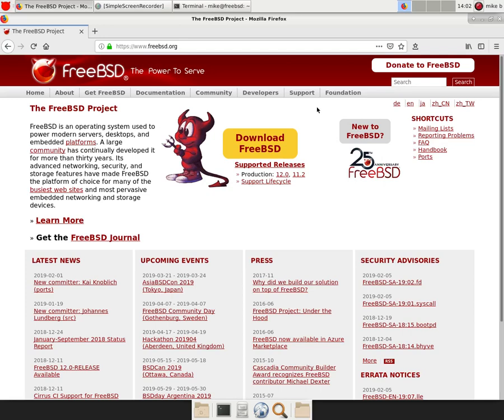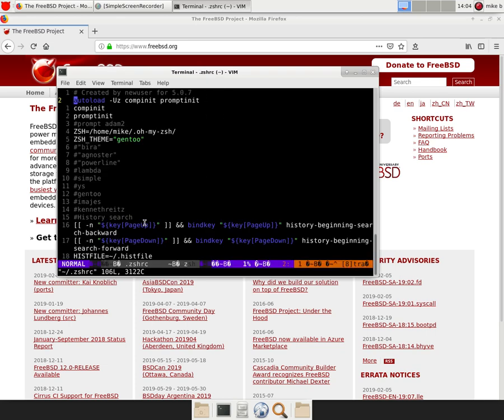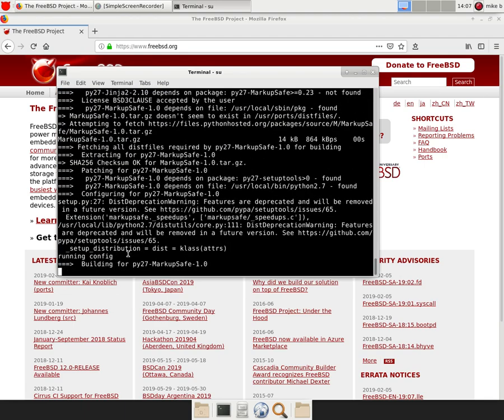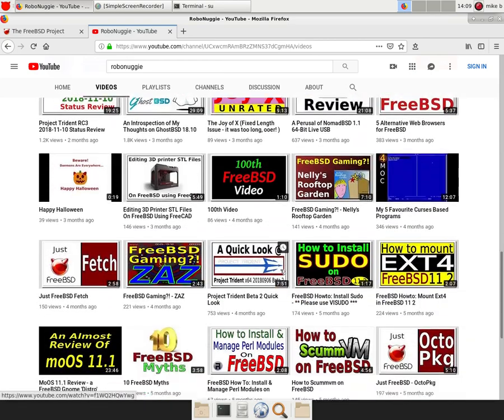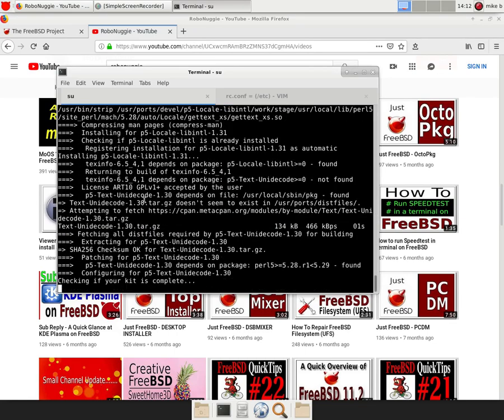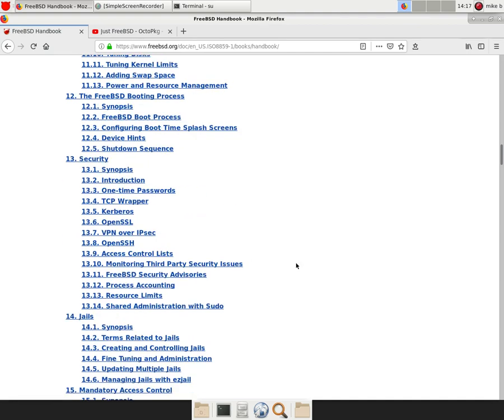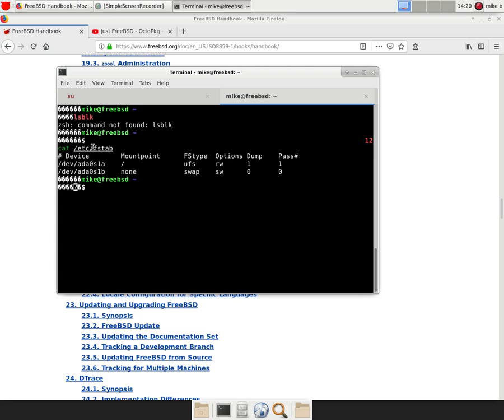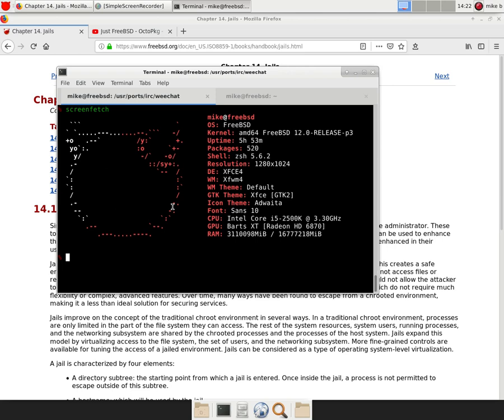My first two days on FreeBSD....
POOR AUDIO & VIDEO QUALITY sorry again.

I did realize that I need to un-install a program before I can reinstall it from ports after the video was uploaded.